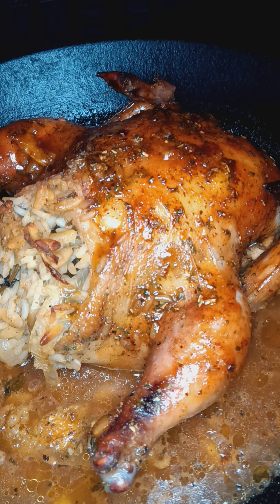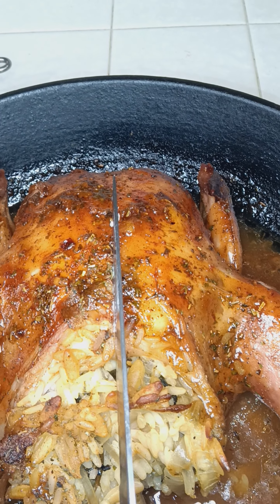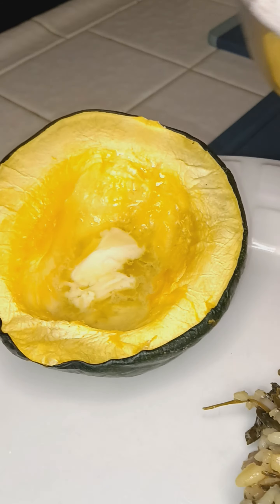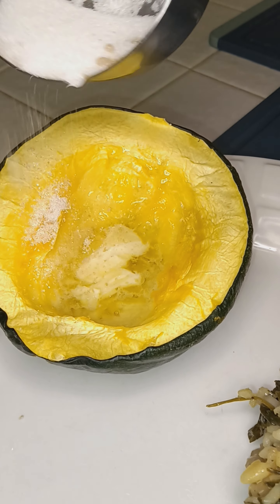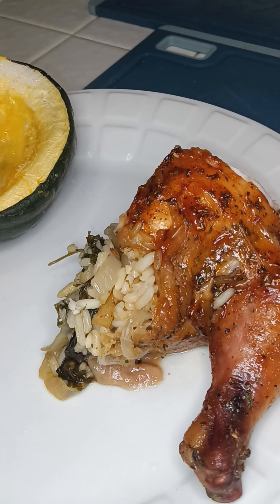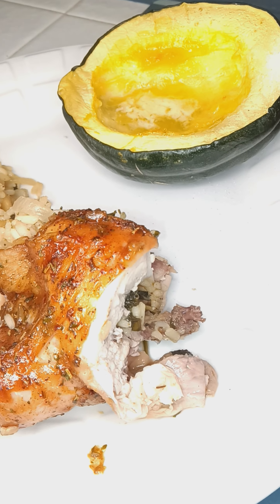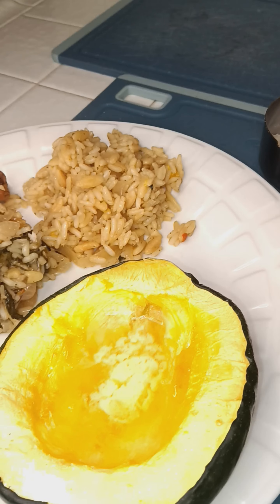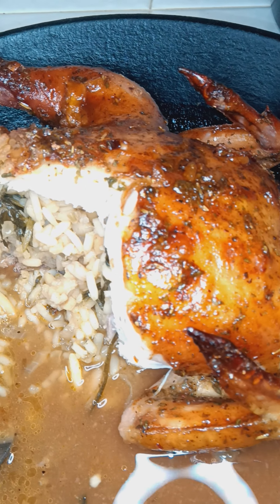PLATING video Rice pilaf n Sweet Potato Leaf stuffed CORNISH HEN